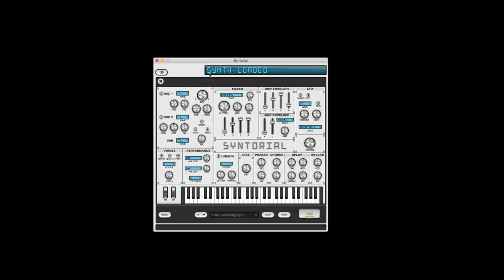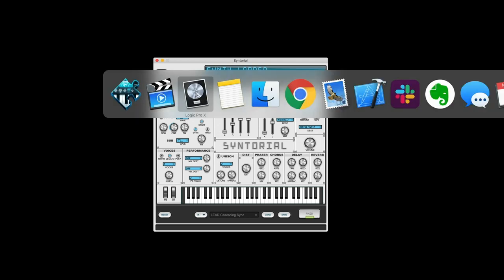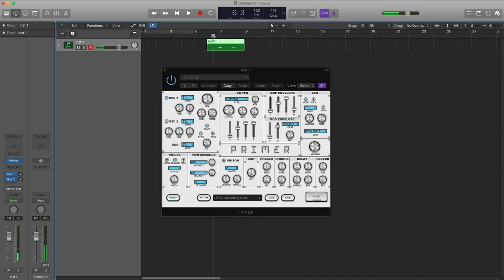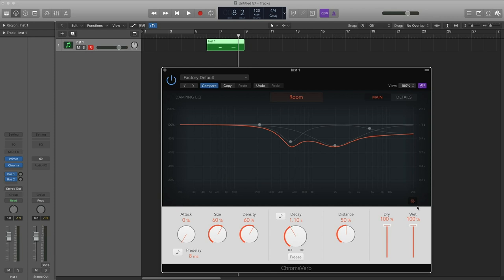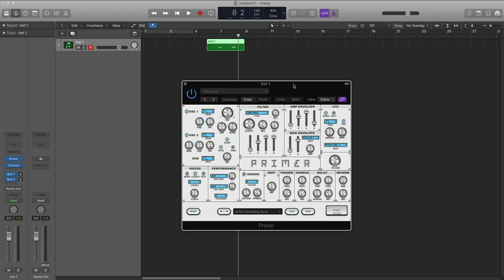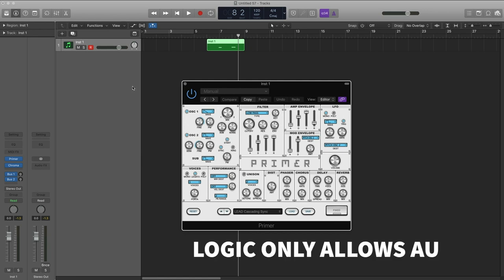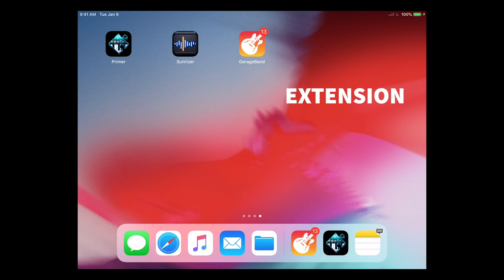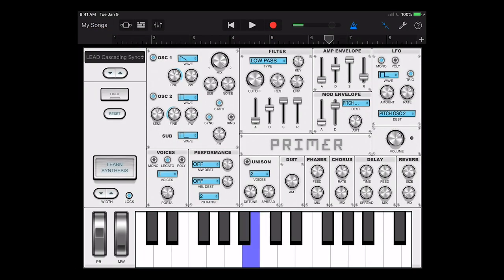What is a Plugin? - Synth Quickie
This beginner video explains all you need to know about plugins.

Beef up your synth chops with Syntorial: video game-like training software, that will teach you how to program synth patches by ear. With almost 200 lessons, combining video demonstrations with interactive challenges, you’ll get hands on experience programming patches on a built-in soft synth, and learn everything you need to know to start making your own sounds with ease.